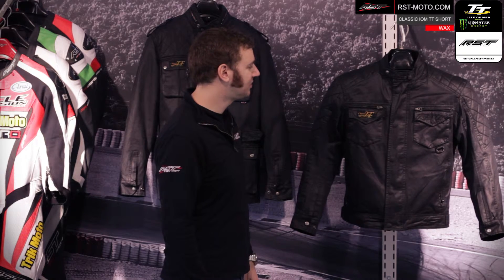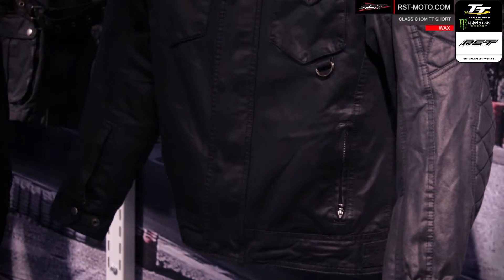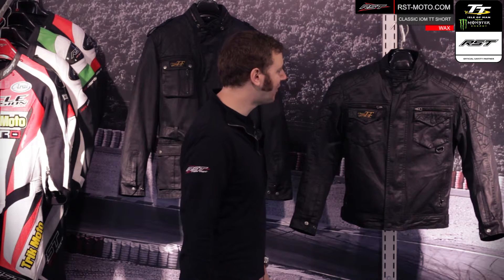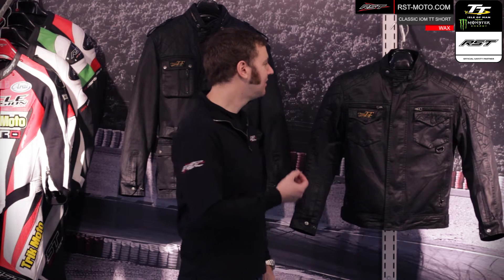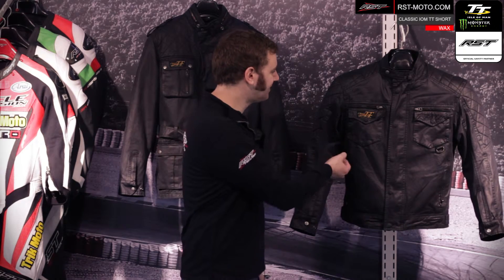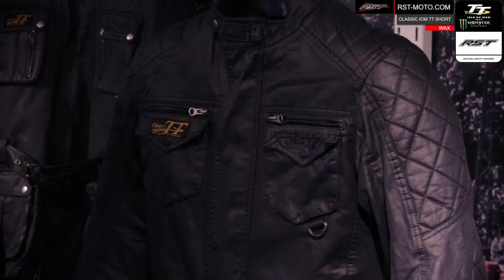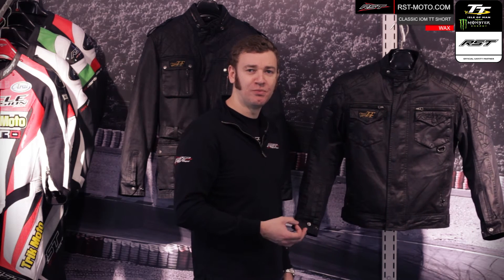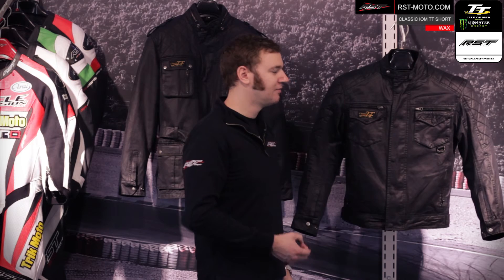RST Isle of Man TT Classic Wax Cotton Motorcycle Jacket